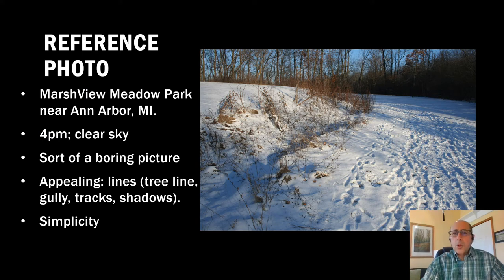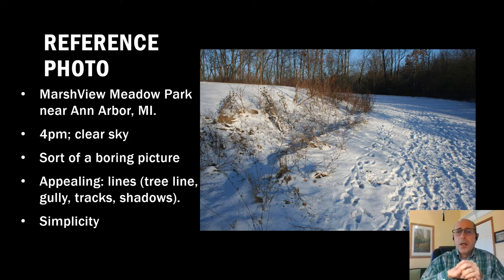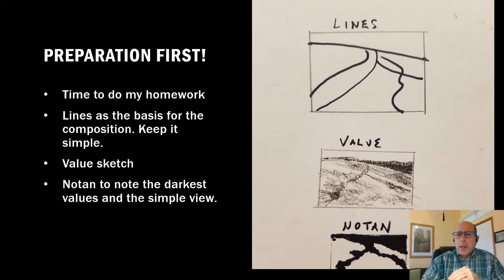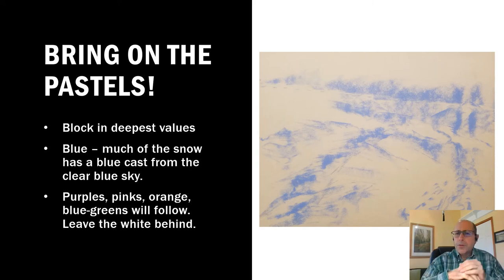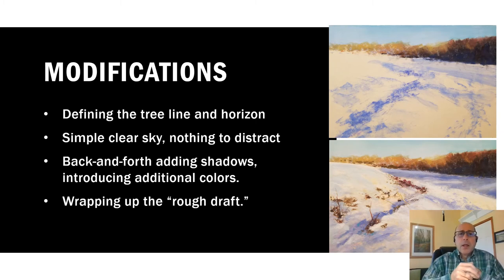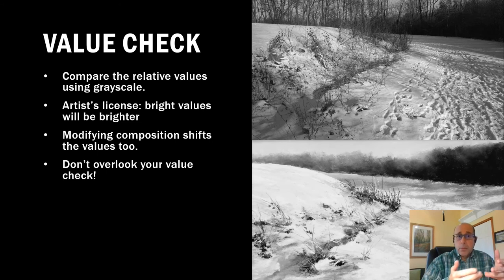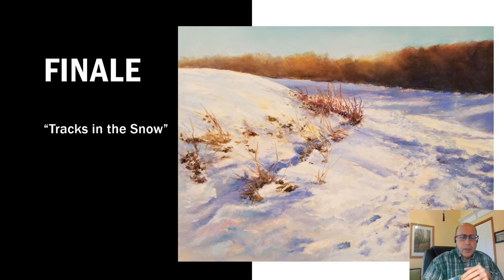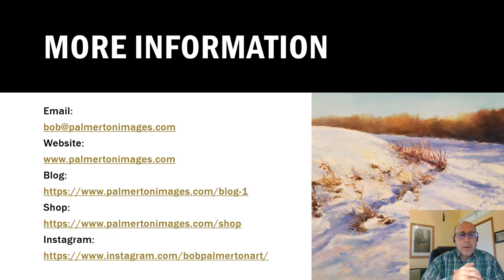"Tracks in the Snow," pastel painting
StudioSense YouTube channel features short pastel lesson "nuggets" for aspiring and experienced pastelists seeking quick tips and short demos.